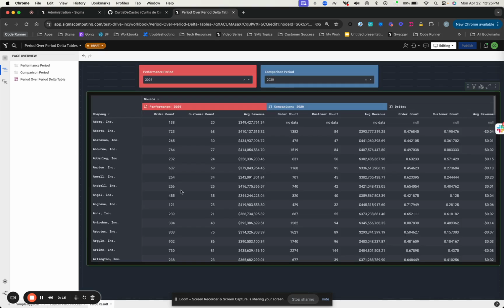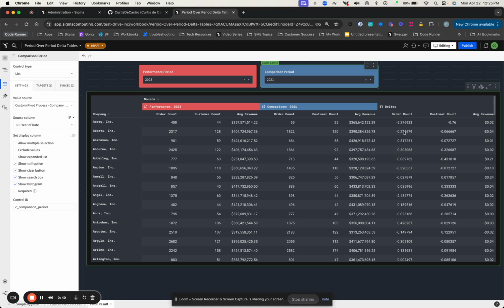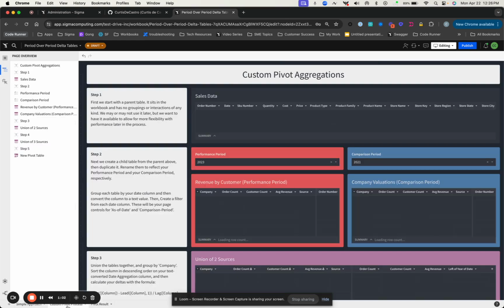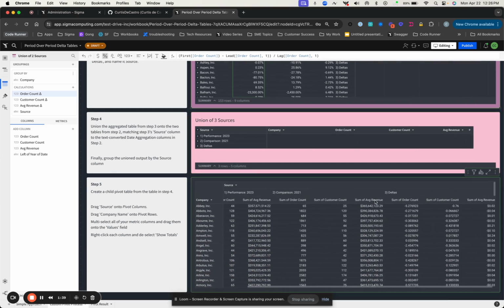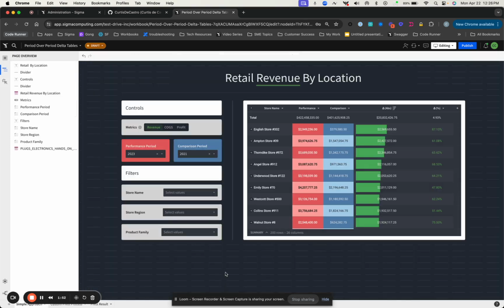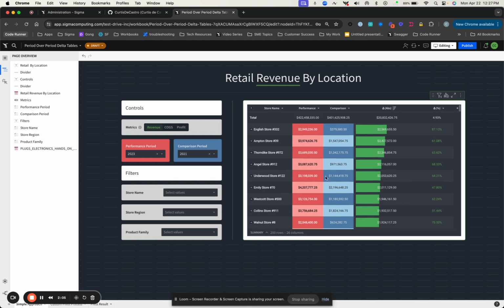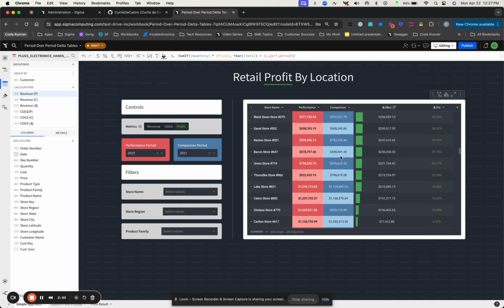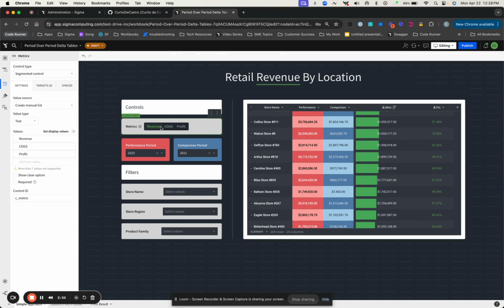Reimagining Projects from a Sigma-first Design Perspective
In this demo, Curtis de Castro, one of the Solutions Architects on our Customer Success team, spotlights the advantages of starting projects in Sigma from a fresh perspective, as opposed to recreating assets originally built for legacy BI solutions. Have a look!